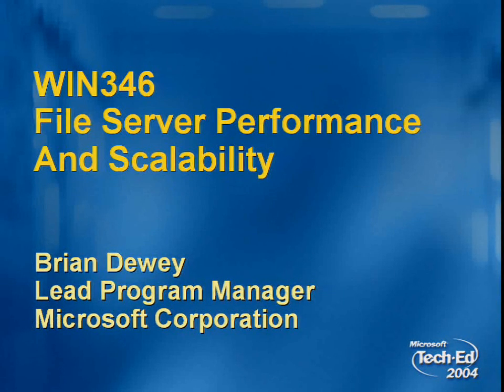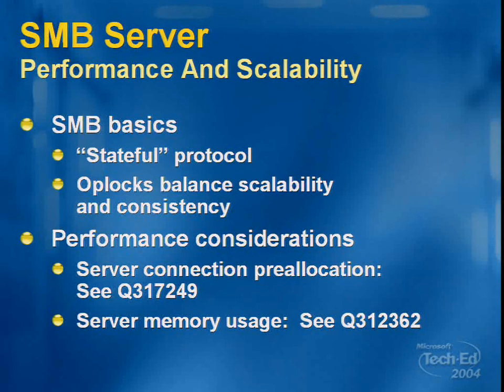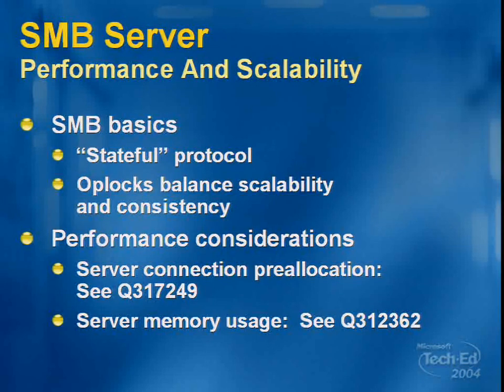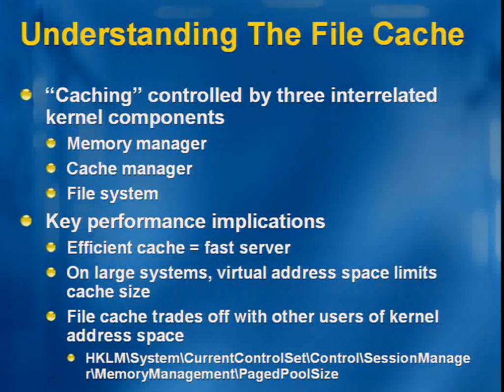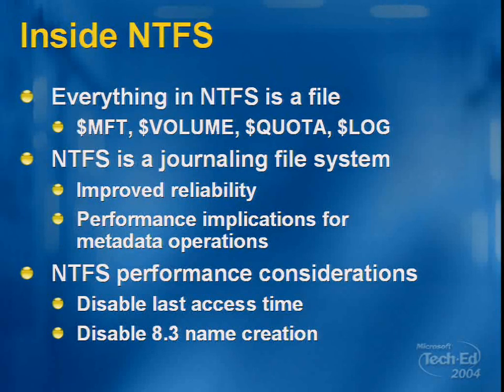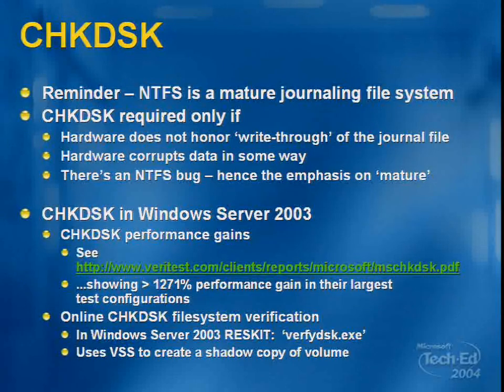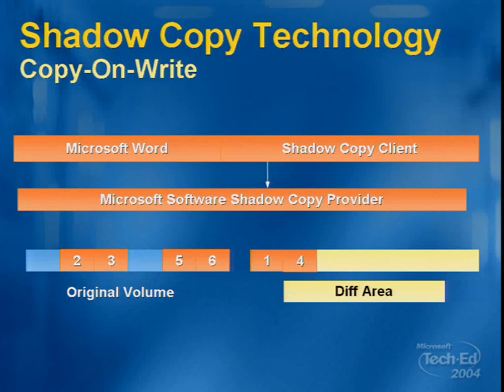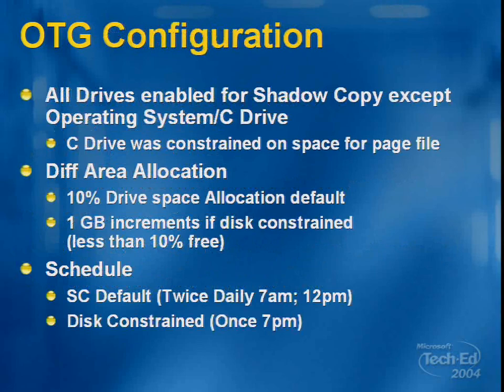TechEd 2004 - File Server Performance and Scalability - Brian Dewey - 2004/05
Event: TechEd 2004
Title: File Server Performance and Scalability
Speakers: Brian Dewey
Date: 2004/05

ID: WIN346